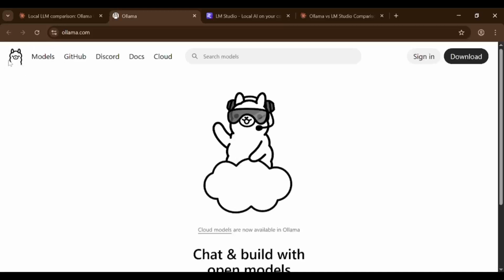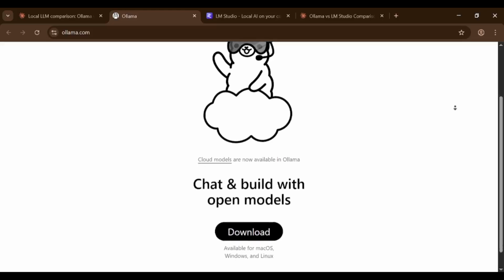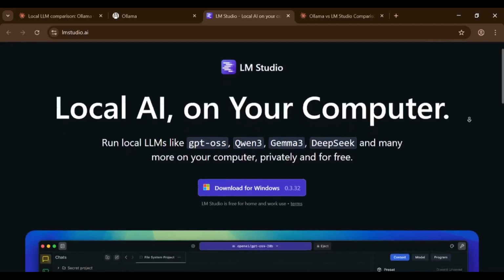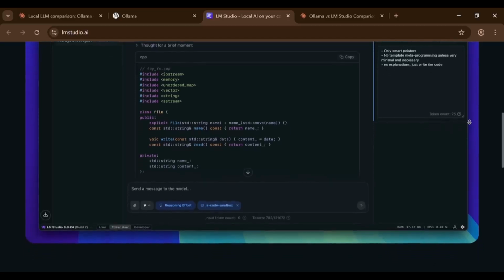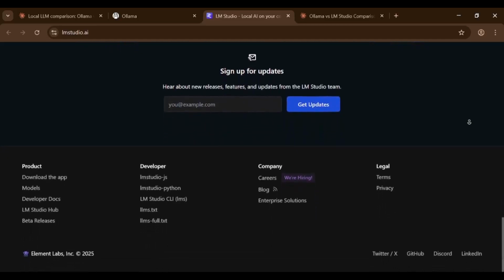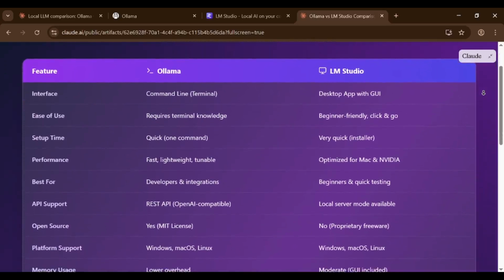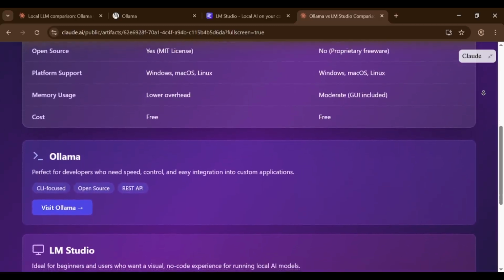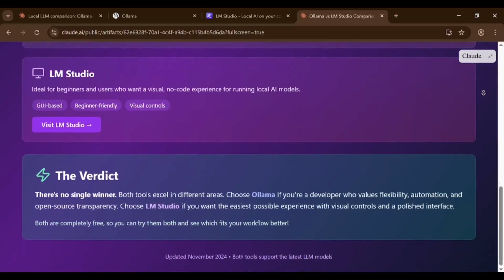Ollama Vs LM Studio | Which Local LLM Is Better?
📱 In this video, I’ll walk you through Ollama Vs LM Studio | Which Local LLM Is Better?

Timestamps
0:00 Intro
0:07 Tutorial